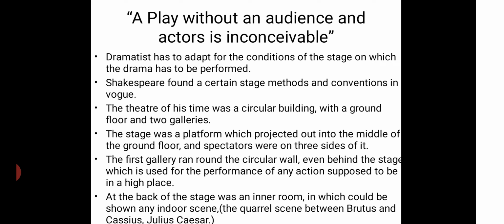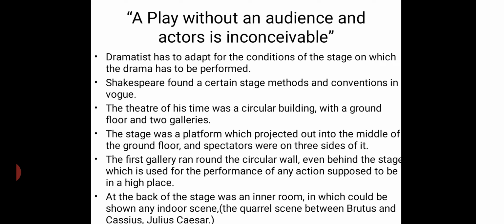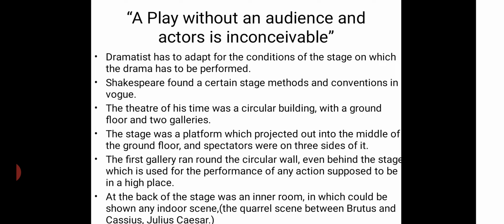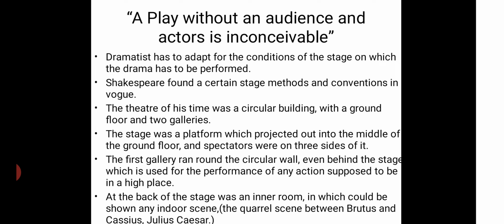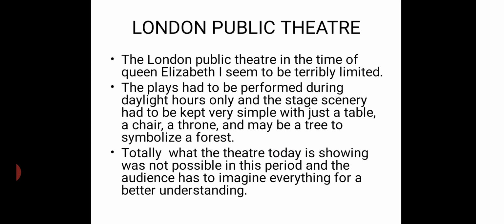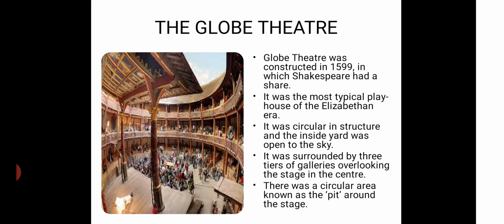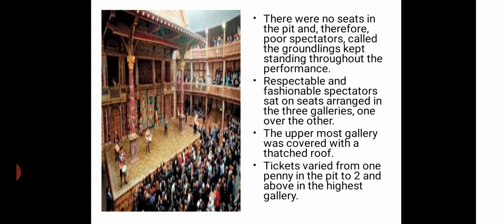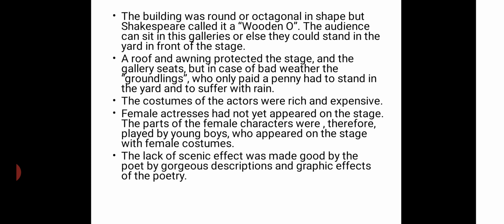Shakespearean Theater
Presented By
B. Lalitha, Assistant Professor
Department of English Literature